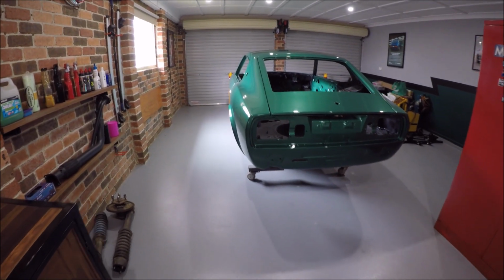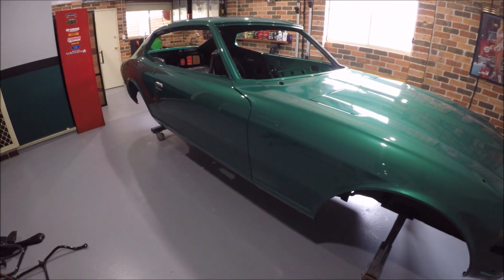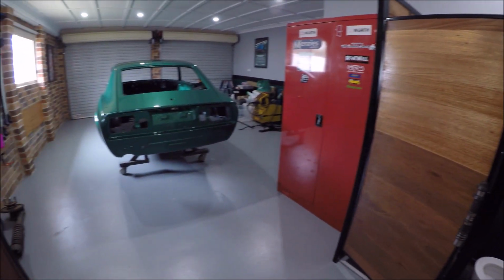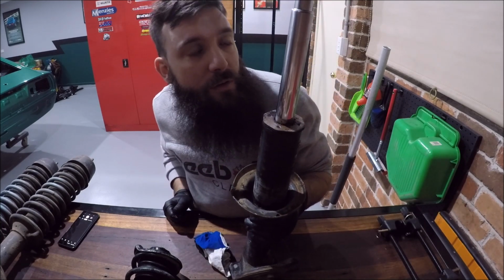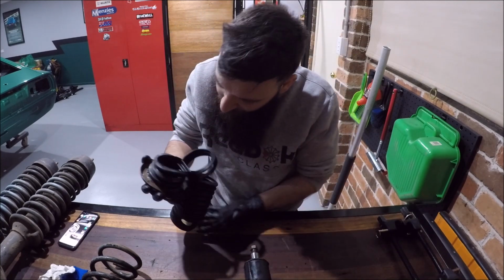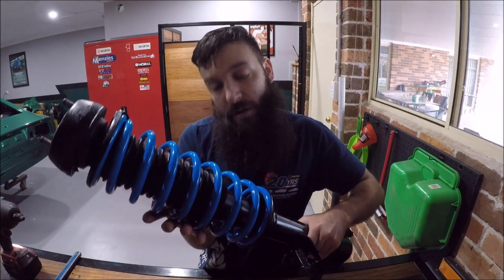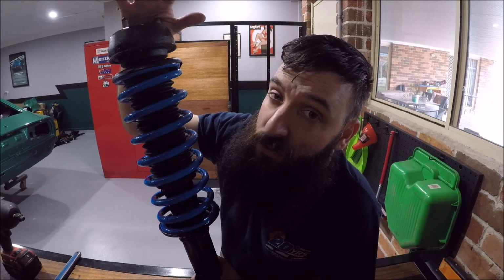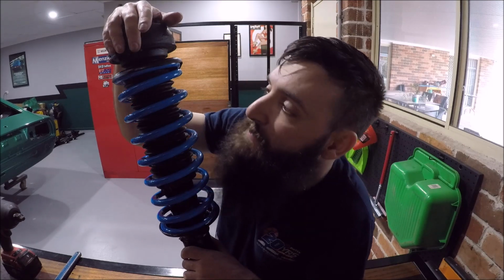260Z Build #13 - Rebuilding front shocks, and she is finally home!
In this episode we take a walk around the car at home and discuss how much it cost to paint her, i also start rebuilding the front suspension.